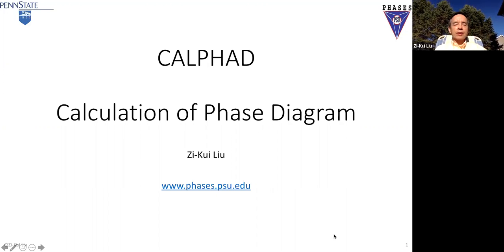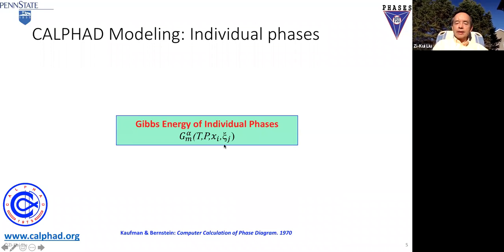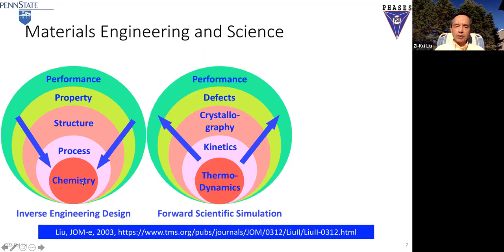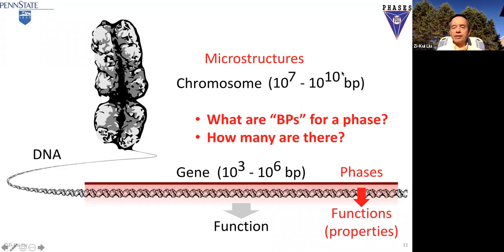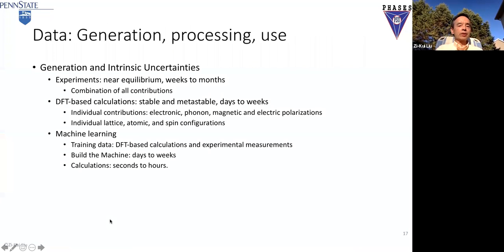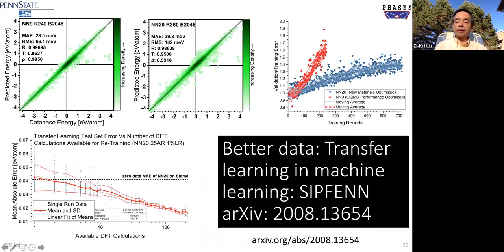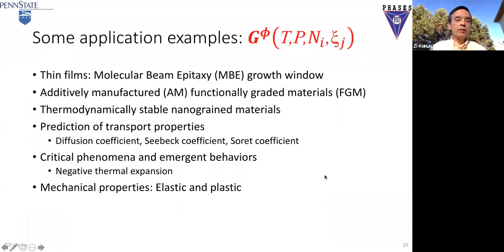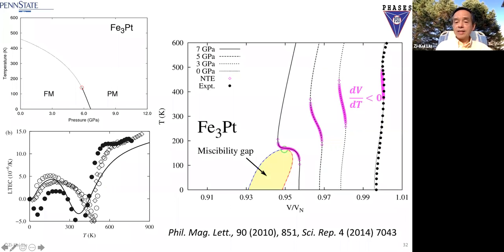Materials Genome and CALPHAD (ASM Cleveland Chapter, 2020 11 10 )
materials genome
human genome
computational thermodynamics
DNA
building blocks